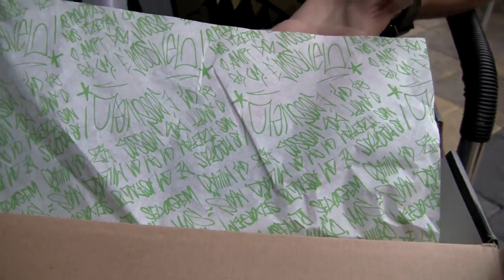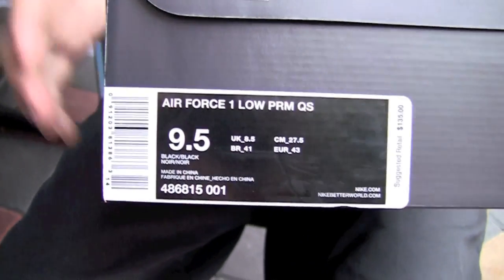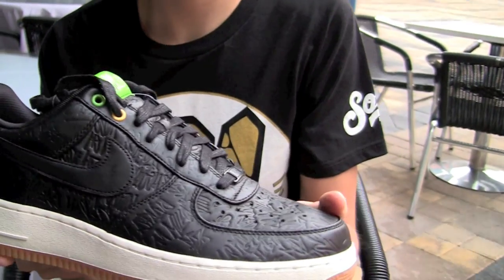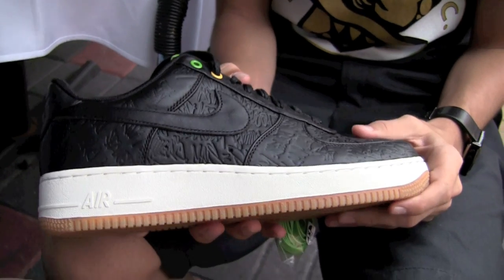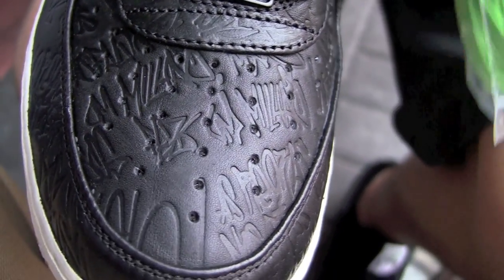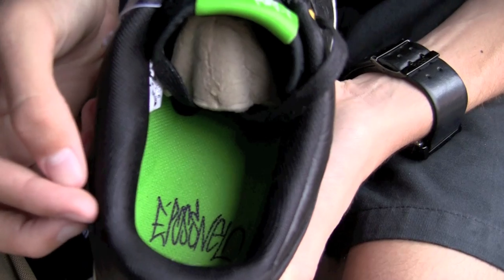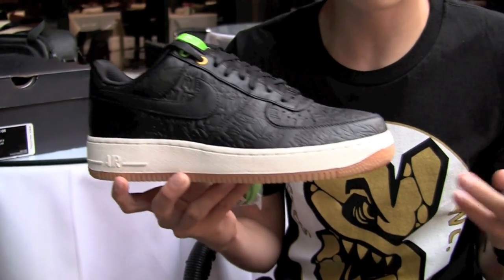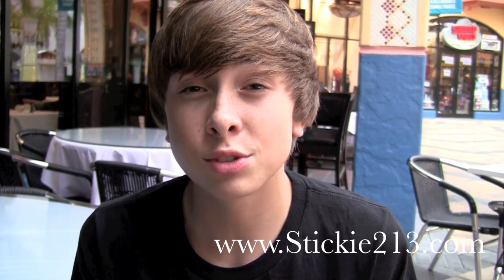Stickie213 - Nike Air Force 1 Brasil "E Possivel"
Review of the Brazil Nike air Force one.

Price: $135
Limited Release

Soles Inc SoBe